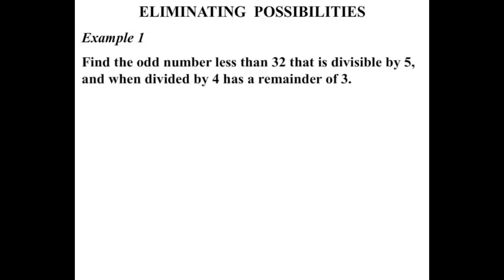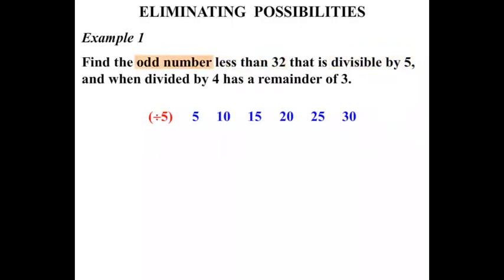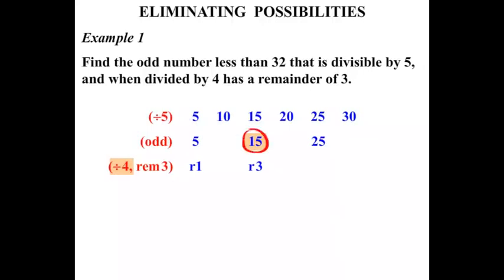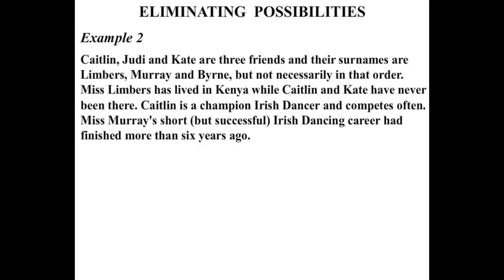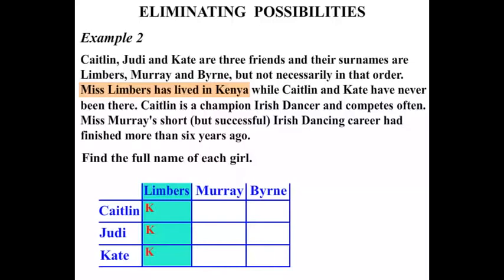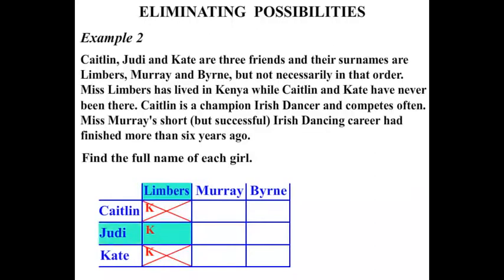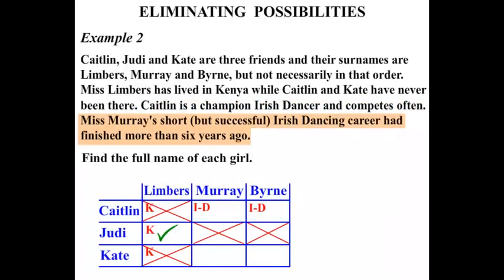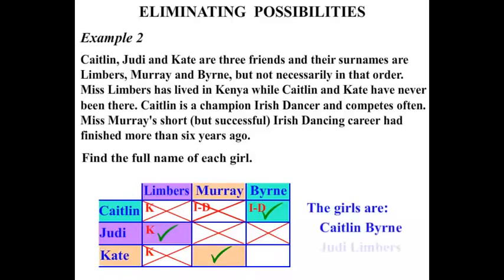5th Grade Math Tutorials: Eliminating Possiblities